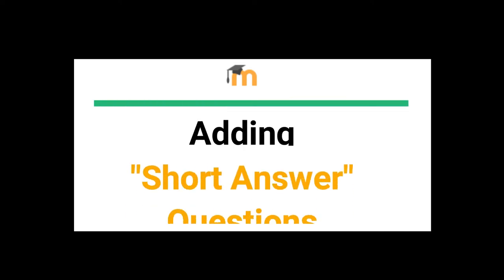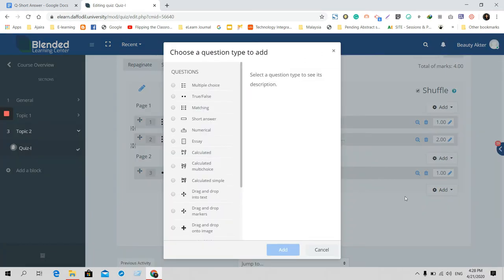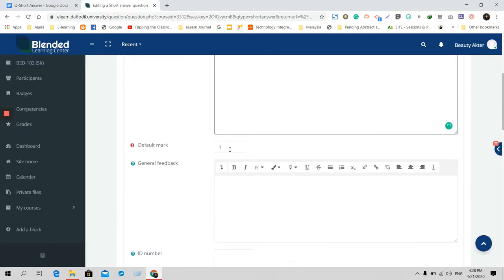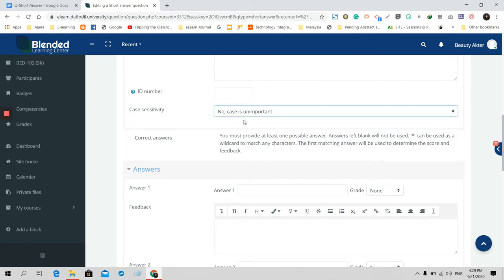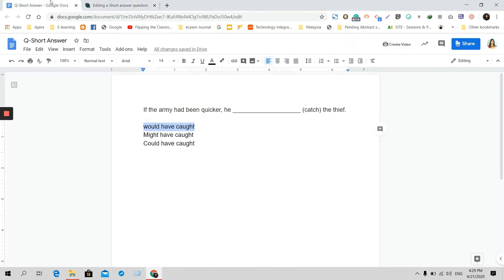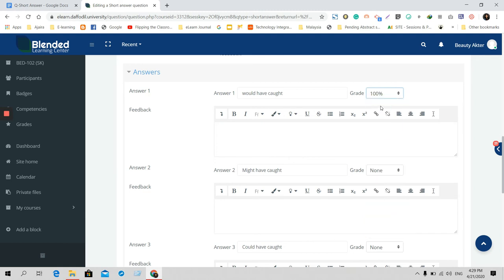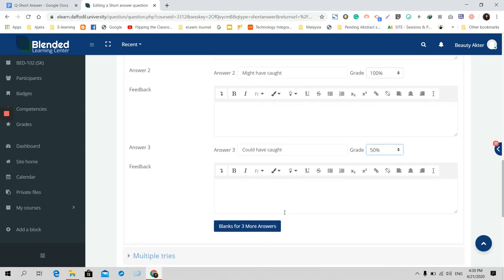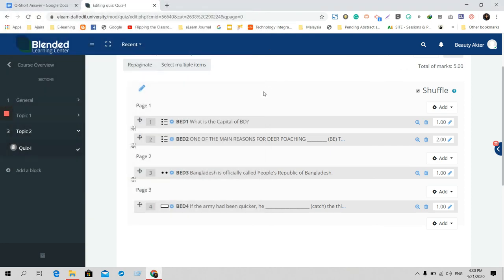How to add Short Answer Questions in Moodle?